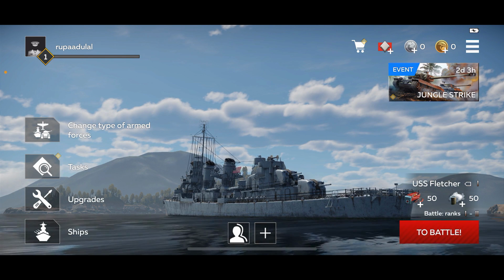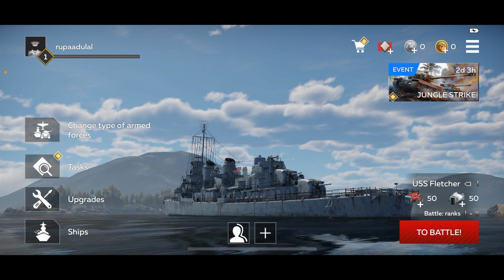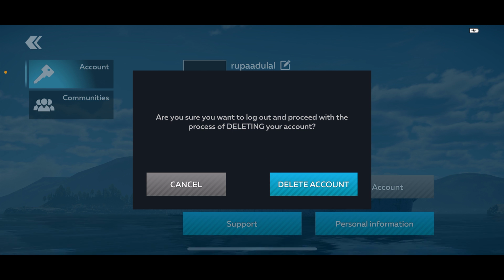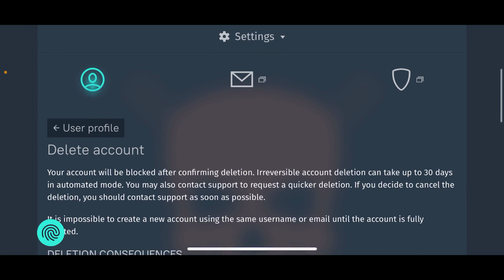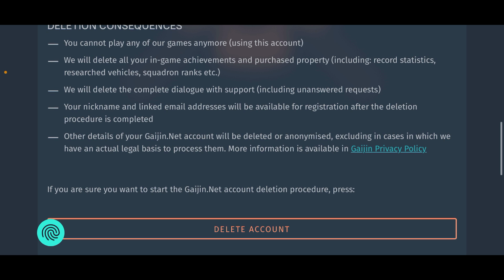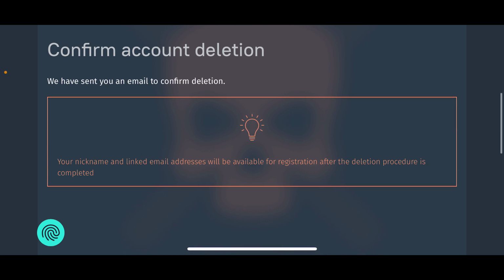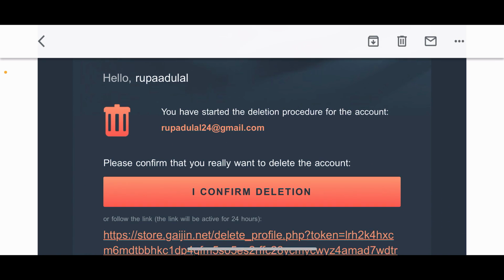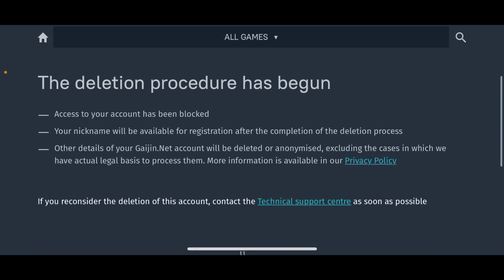How to Delete Your War Thunder Account 2023? Close War Thunder Account Permanently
Ready to move on? Learn how to delete your War Thunder account with our comprehensive tutorial. Whether you're taking a break or making a fresh start, we've got you covered. Watch now for a smooth and hassle-free account deletion process."